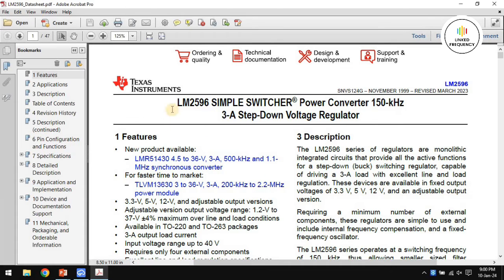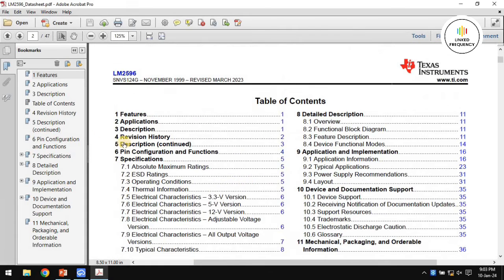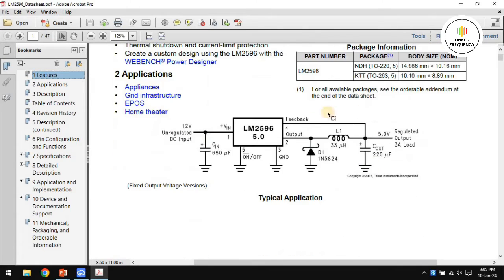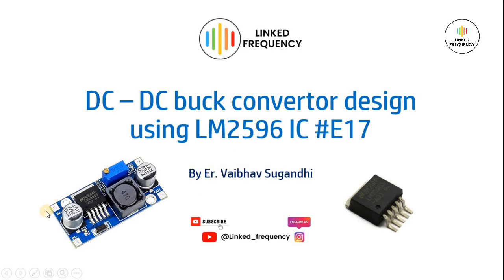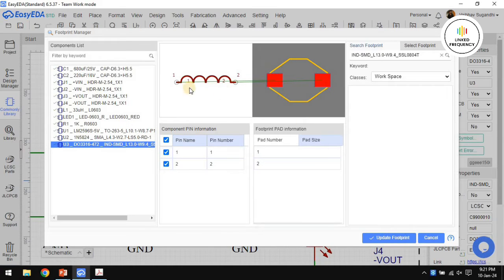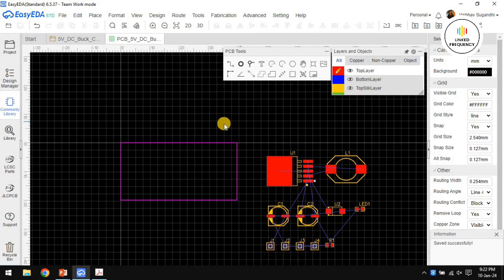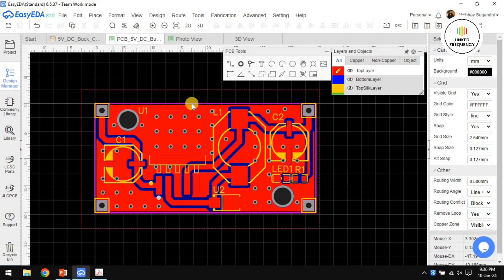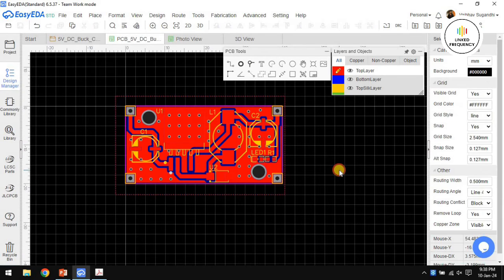DC DC Buck Convertor using LM2596 IC E17 | Vaibhav Sugandhi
DC to DC buck convertors are the most efficient and widely used power convertor circuits in industrial applications. The main functionality of such circuit is to reduce the high level of DC voltage to the lower level of DC voltage with best possible efficiency. In this tutorial we are learning how to design a 5V DC buck convertor design using LM2596 IC, which focused on the real time industrial grade PCB designing skills.

Practice projects for PCB designers tutorial series are majorly focused for beginners and intermediate level students, which wish to join ESDM industry as a PCB designers. However, this tutorial is kind of advance level design activity, which elevate the conceptualization level to complete SMD components and 2 layer PCB designing.